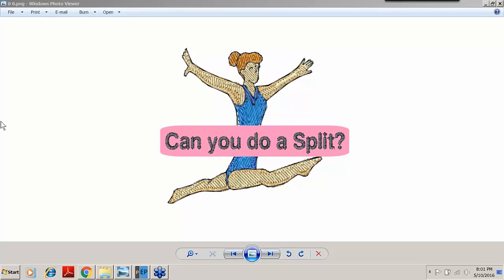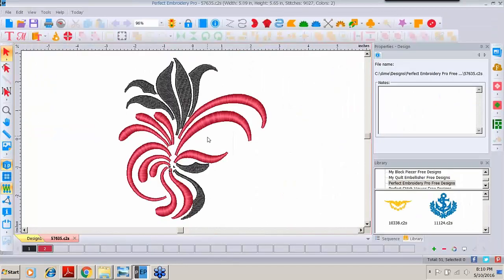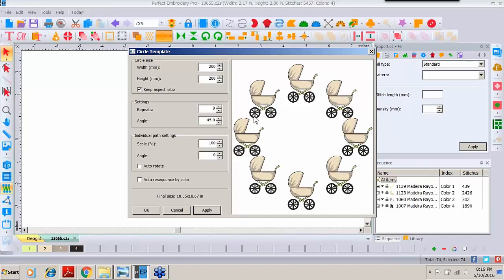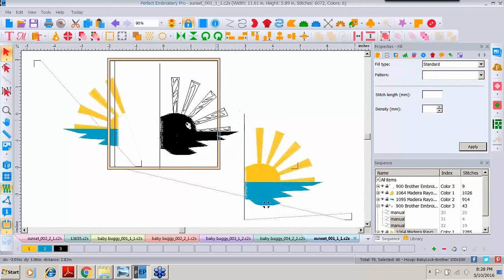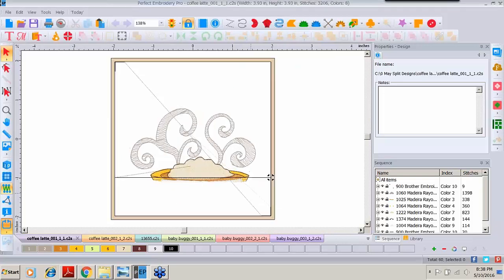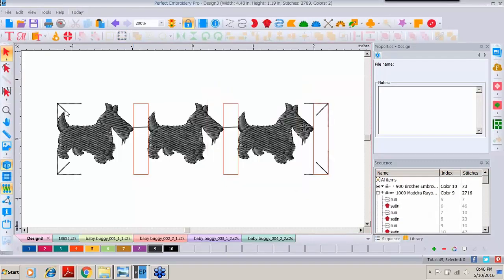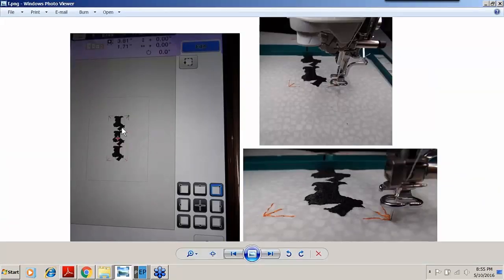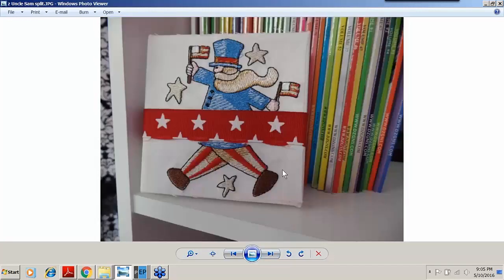Perfect Embroidery Pro: Can You Do a Split Continuously